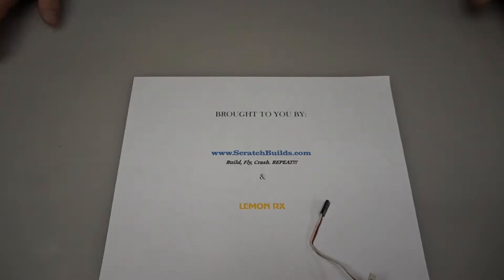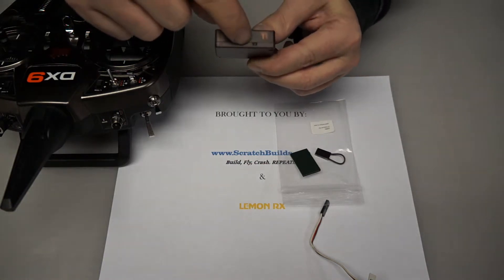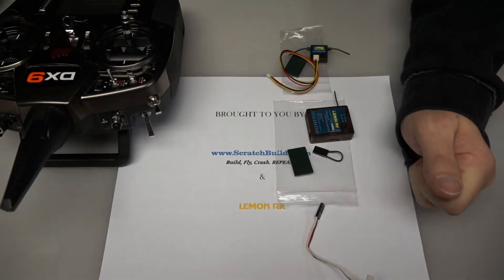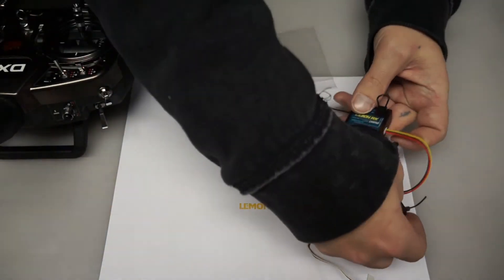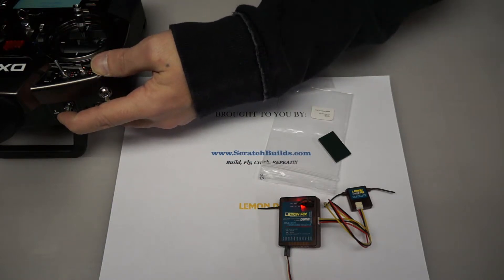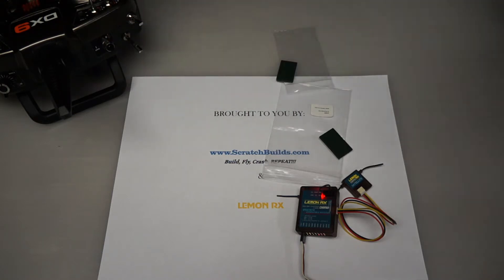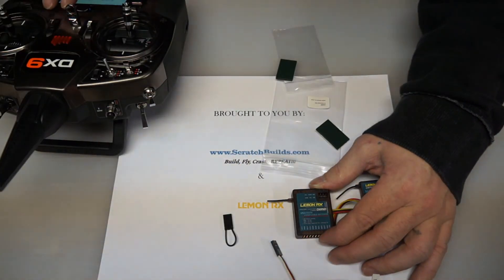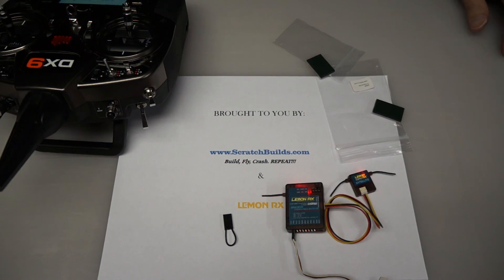How to Bind a LemonRX DSM2 8 Channel receiver with Satellite to Spektrum Radio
Here is a tutorial showing how to bind a LemonRX DSM2 8 channel receiver with Satellite to a Spektrum radio.  I even left in the 2 "bind failed" so that you can see how easy it is to restart the procedure.

to buy your LemonRX receivers!